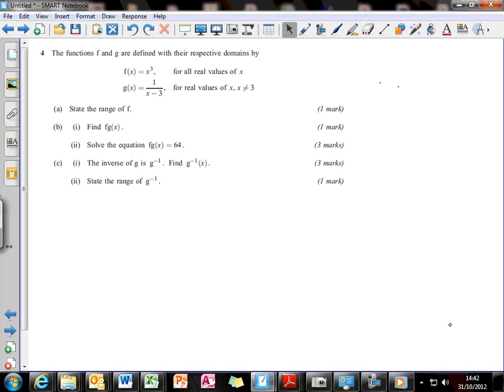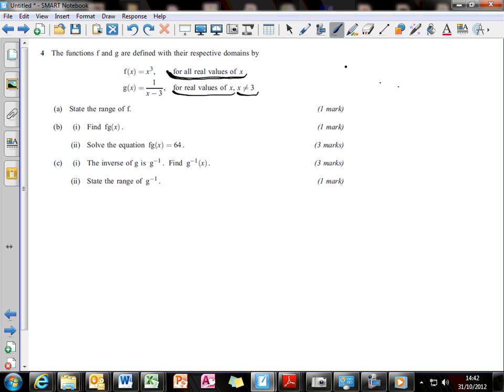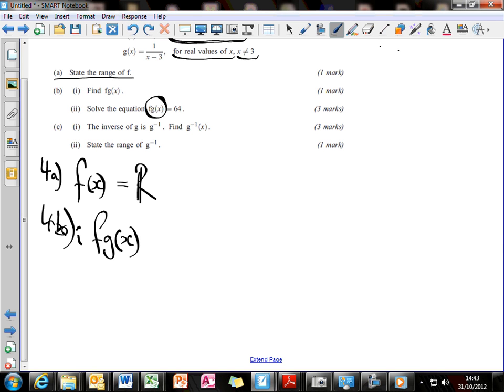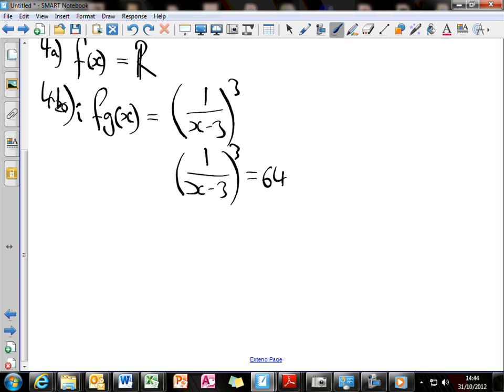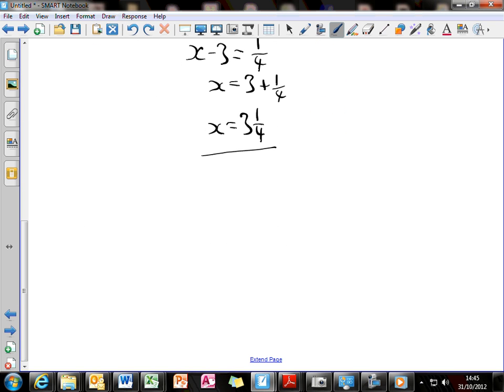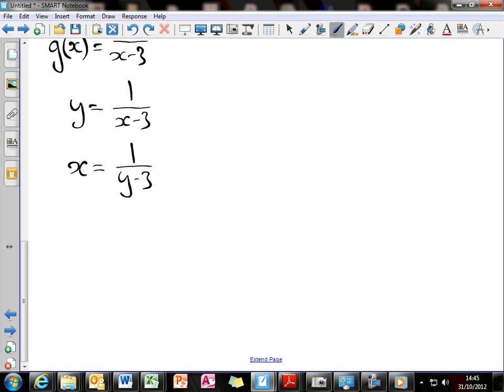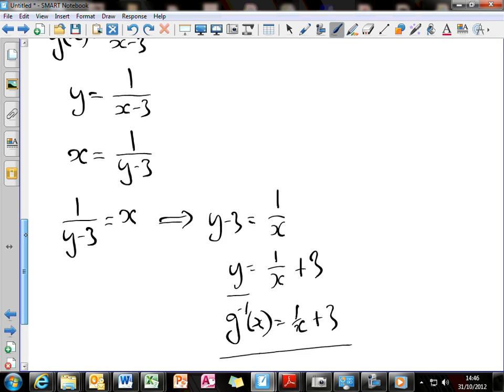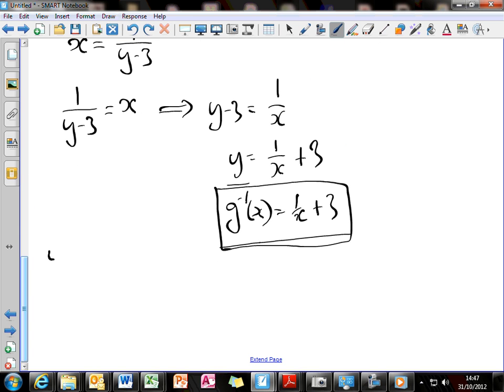C3 January 2008 Q4